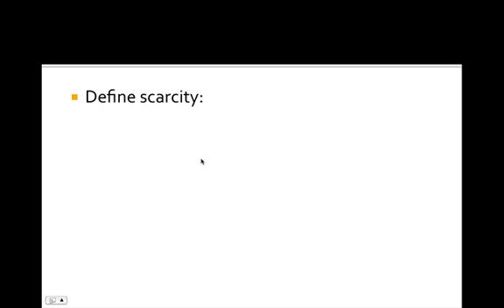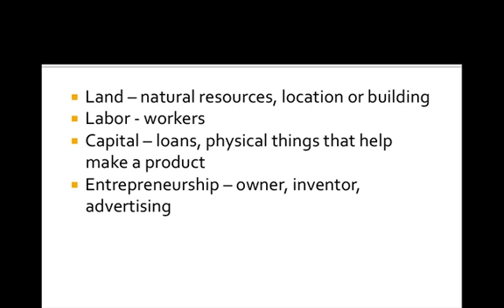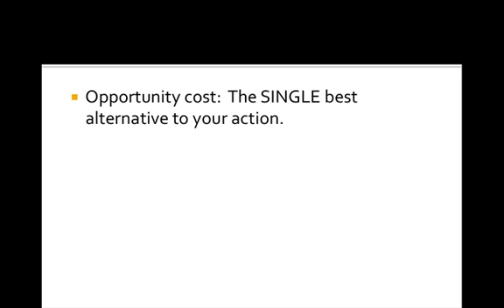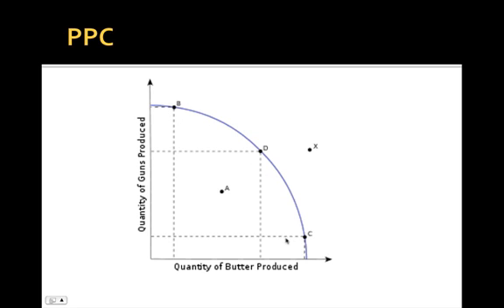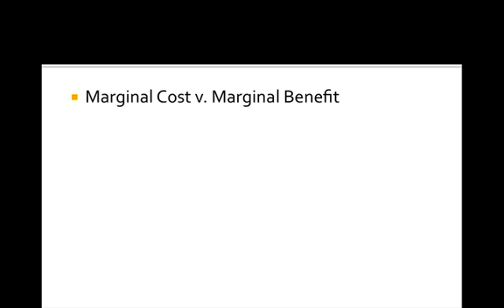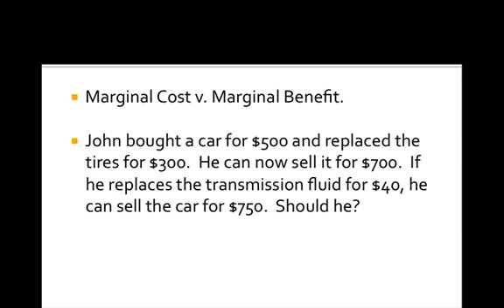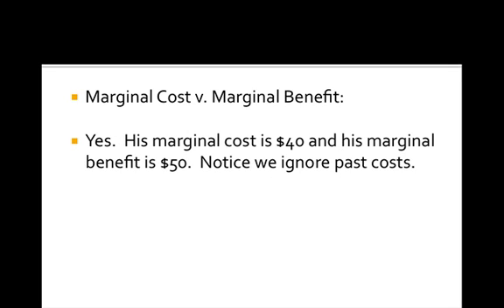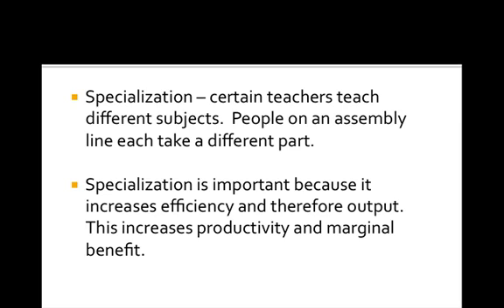Fundamentals Econ Review 1 EOCT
Fundamentals EOCT review